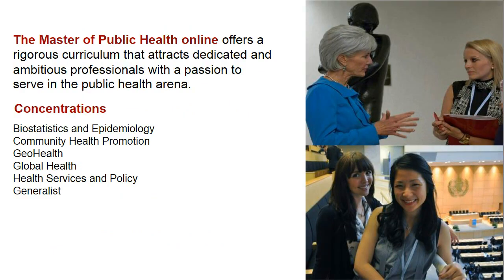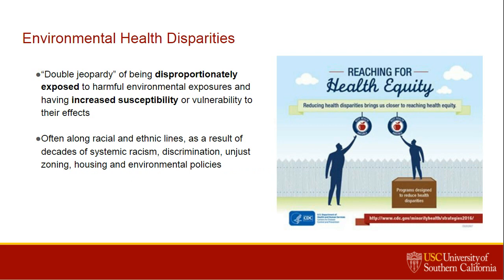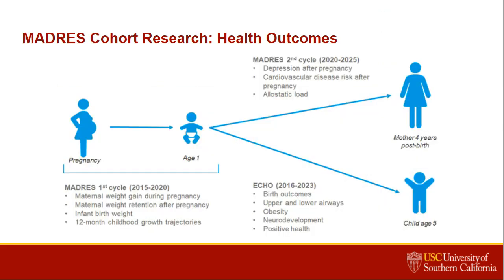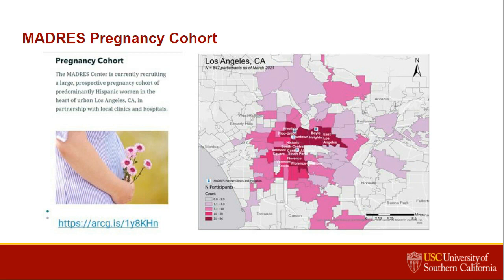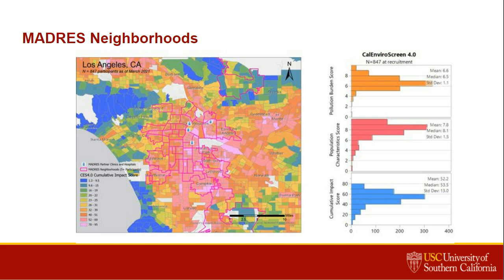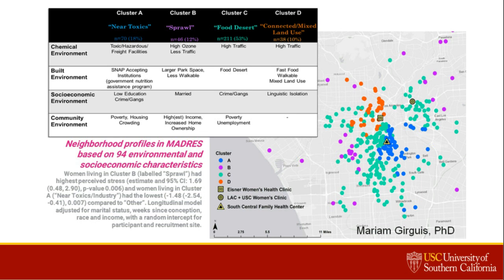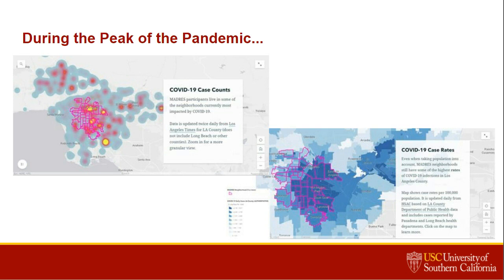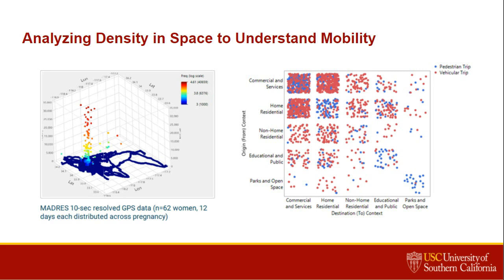USC MPH Webinar: Hot Topics in Public Health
Join us for Hot Topics in Public Health presented by USC Professors Rima Habre, ScD and Tracy Bastain, PhD. They discuss the fundamental concepts related to environmental health disparities research, the MADRES pregnancy cohort and ongoing research, and how the co-occurrence of environmental exposures and social stressors can affect health risk.